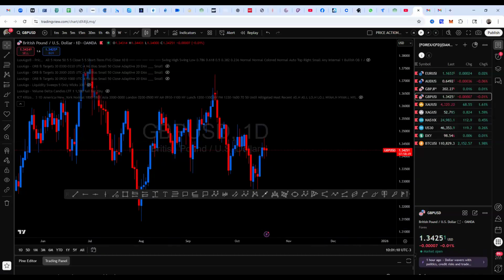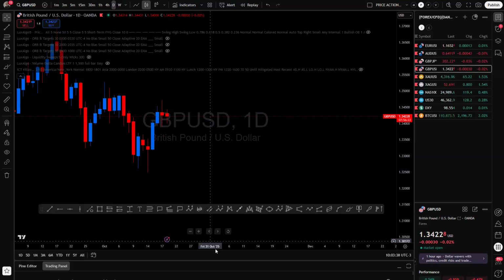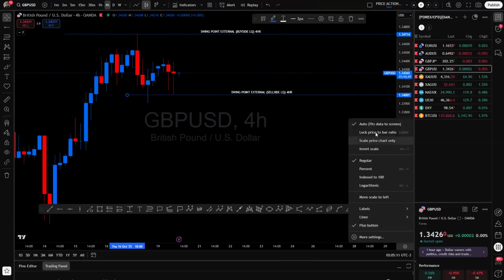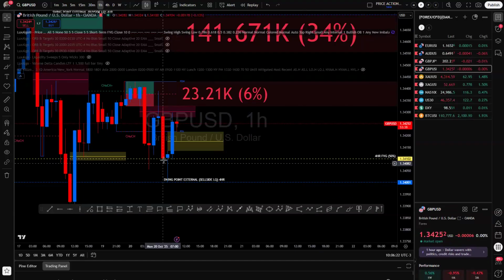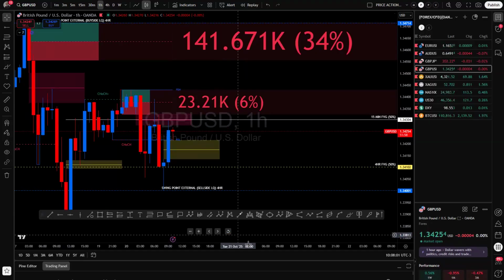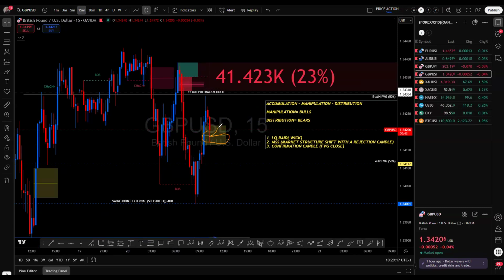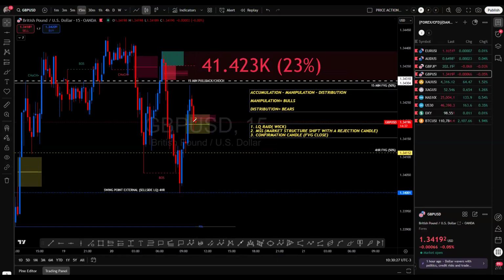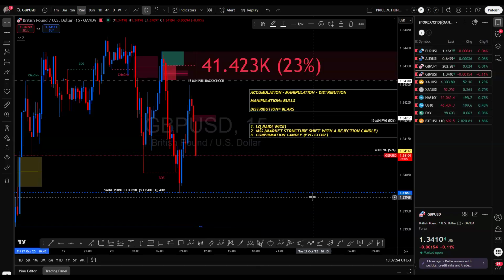PRICE ACTION CONCEPTS LIVE SESSION ON GBPUSD (10/20/25)